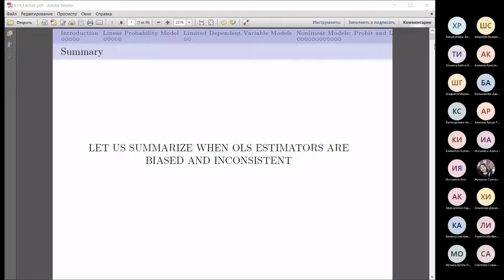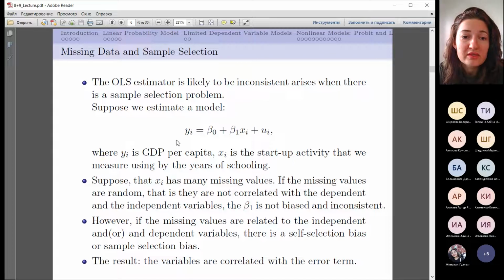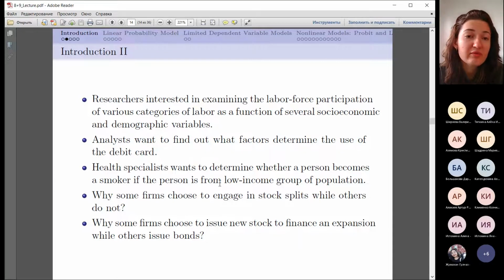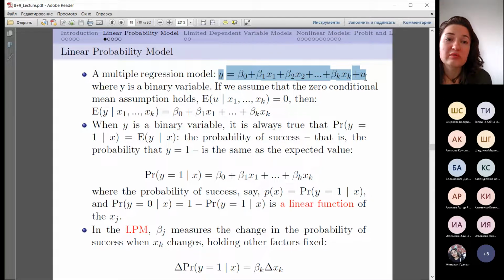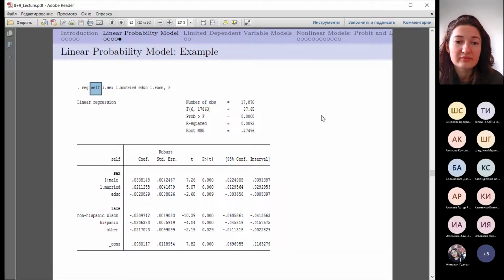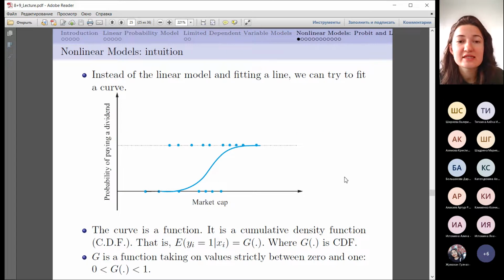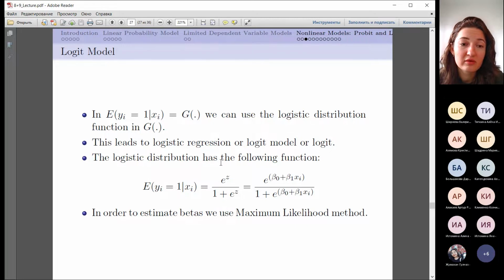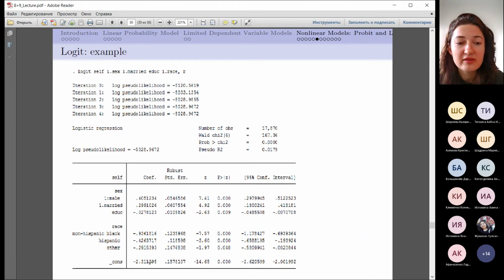Econometrics 1. Lecture 10.